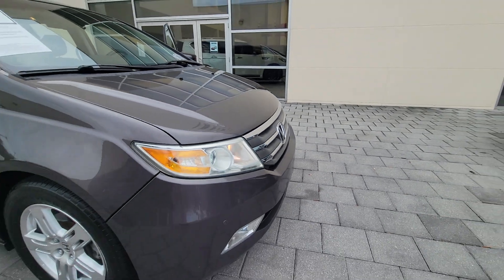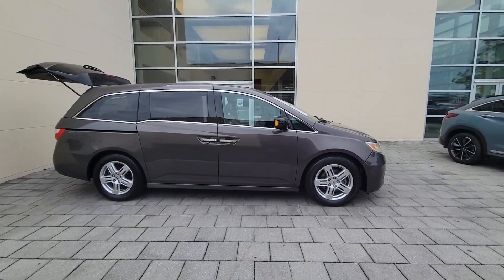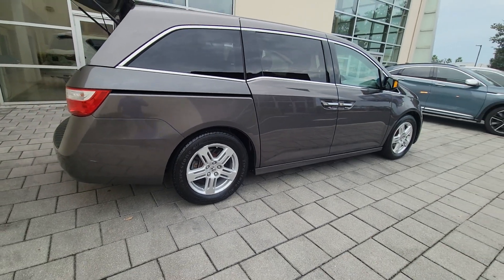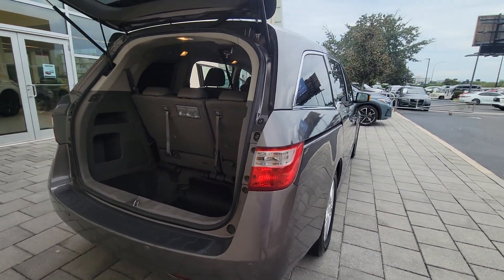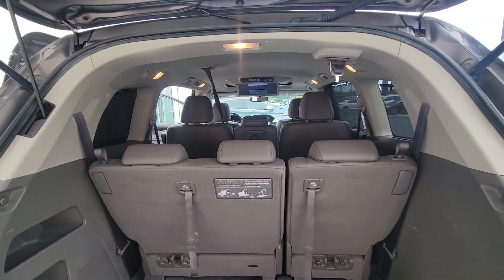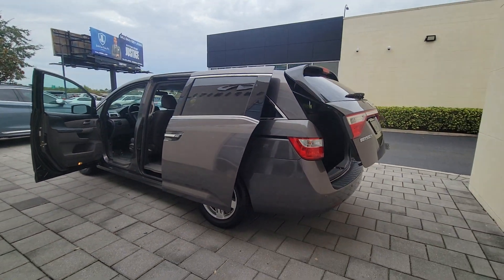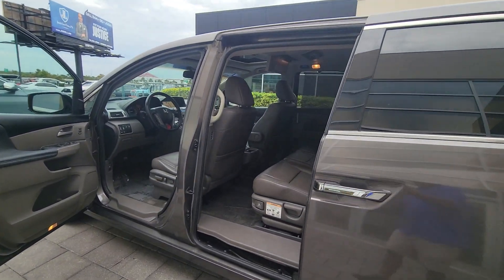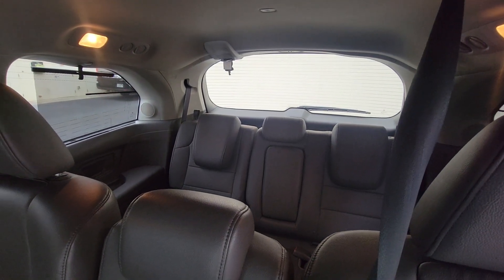2012 Honda Odyssey Orlando, Winter park, Clermont, Merritt Island, Tampa, FL U038718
Used 2012 Honda Odyssey Touring available in Orlando, Florida at Orlando Infiniti

Orlando Infiniti
4237 Millenia Blvd

CARFAX 1-Owner Clean. Polished Metal Metallic exterior and Gray interior Touring trim. FUEL EFFICIENT 28 MPG Hwy/19 MPG City! Heated Leather Seats Entertainment System Third Row Seat Nav System Moonroof Aluminum Wheels. AND MORE!BRONZE PLUSBronze Plus vehicles are offered as pre-reconditioned or as-is. Bronze Plus pre-reconditioned vehicles are priced wholesale to the public. Bronze Plus pre-reconditioned vehicles are backed by Orlando INFINITIs 3-Day/300 Mile Vehicle Exchange or Return Program*: See Program Information page for details. Bronze Plus level vehicles are washed and vacuumed at the time of purchase.BUY WITH CONFIDENCECARFAX 1-OwnerKEY FEATURES INCLUDELeather Seats Third Row Seat Navigation. Rear Spoiler MP3 Player Power Third Passenger Door Sunroof Aluminum Wheels Privacy Glass Remote Trunk Release. Honda Touring with Polished Metal Metallic exterior and Gray interior features a V6 Cylinder Engine with 248 HP at 5700 RPM*.EXPERTS ARE SAYINGKBB.com explains In the world of minivan cool the Odyssey minivan ranks near the top of its class. . Great Gas Mileage: 28 MPG Hwy.VISIT US TODAYAnother great DEAL on a 2012 Honda Odyssey from the Orlando Premier Collection featuring Aston Martin Orlando LOTUS Orlando Orlando INFINITI & MOKE America Orlando. The Orlando Premier Collection dealerships have consistently ranked amongst the TOP dealers in the country in both sales volume and overall customer satisfaction. Stop by our luxurious showrooms conveniently located one setting adjacent to the Mall at Millenia.Pricing analysis performed on 10/3/2023. Horsepower calculations based on trim engine configuration. Fuel economy calculations based on original manufacturer data for trim engine configuration. Please confirm the accuracy of the included equipment by calling us prior to purchase.